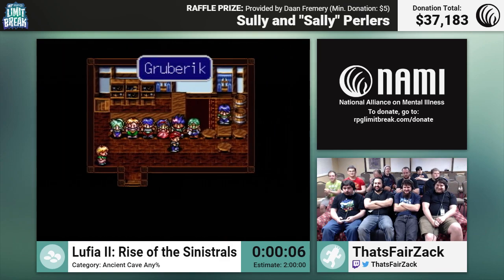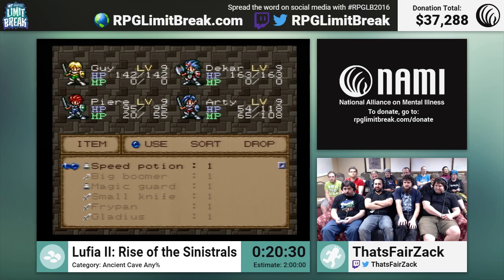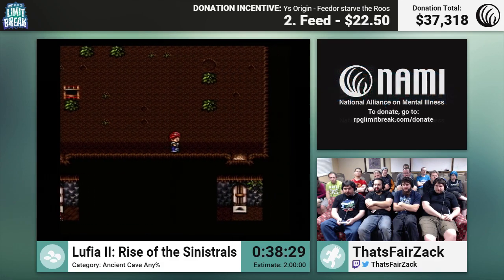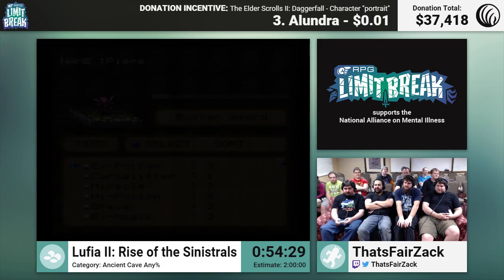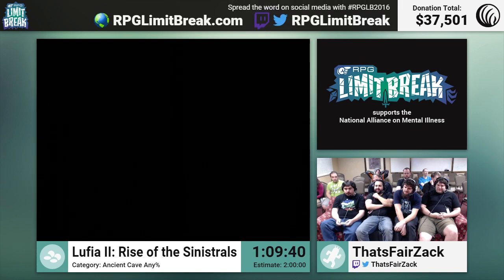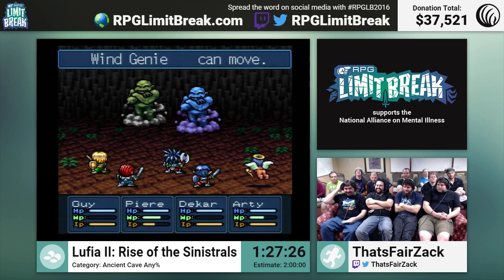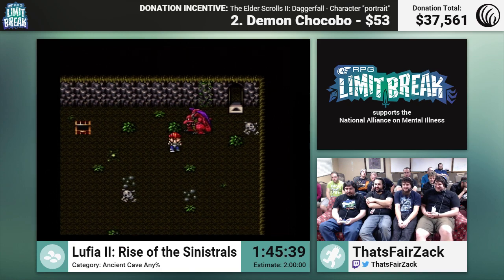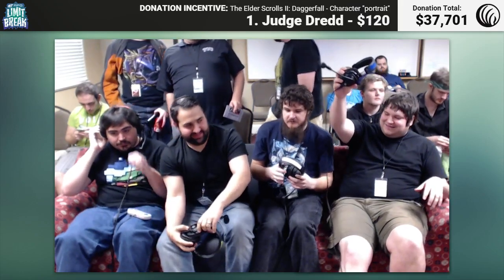Lufia II: Rise of the Sinistrals (Ancient Cave) by ThatsFairZack (RPG Limit Break 2016 Part 30)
Run Start: 0:47

RPG Limit Break 2016 was an RPG charity speedrun marathon, held May 9-14, 2016 in Salt Lake City, UT, in support of the National Alliance on Mental Illness

Game: Lufia II: Rise of the Sinistrals
Category: Ancient Cave Any%
Runner: ThatsFairZack

Highlights/Bloopers: